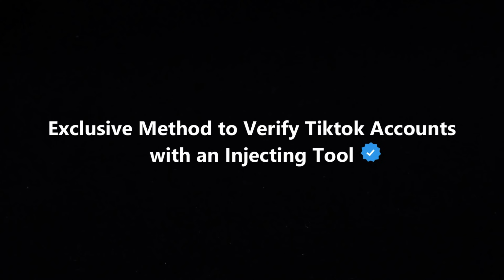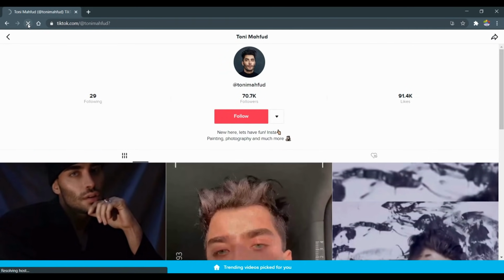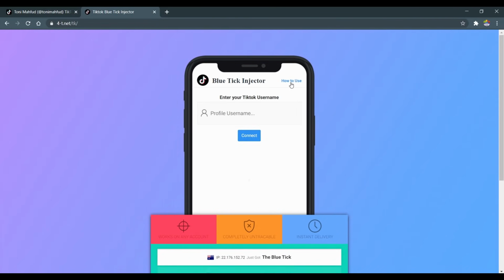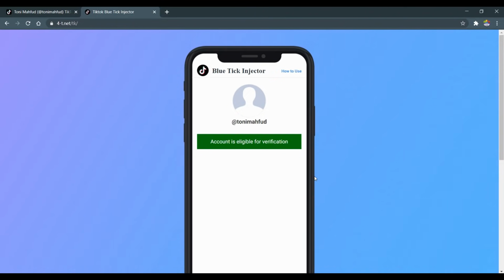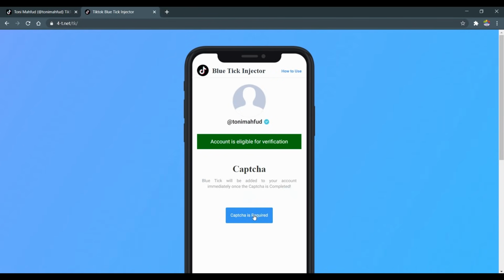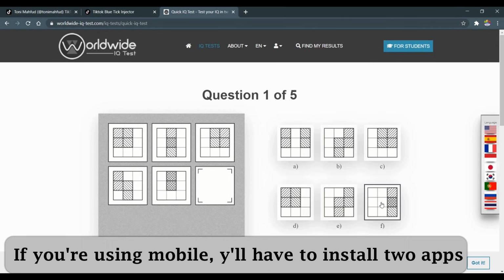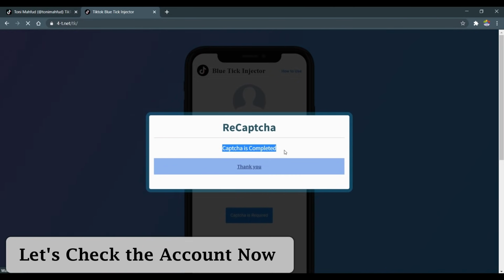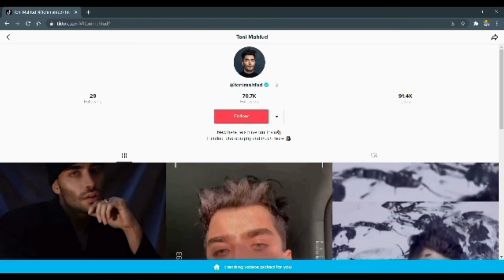Get Verified on Tiktok Easily - New Method / StepByStep Guide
Get verified on TikTok in just a few minutes with the blue tick without any requirements, No need to request TikTok to verify you or to have thousands of followers to be verified or even to pay a single dollar for the verification, because it's absolutely free.

all you have to do is follow the instructions in the video and do it as it told to get verified on Instagram in no time. after you watch the video till the end and complete the steps in it you will be verified and I guarantee that for you!

This method is 100% working and effective and we already verified dozens of accounts with it and it also 100% secure on your account.
if done it successfully or you faced a problem doing it please leave us a like and a comment below and we will help you do it and make sure to subscribe also to stay updated.

Thank you guys for watching and hope you all get verified on TikTok!! 😏